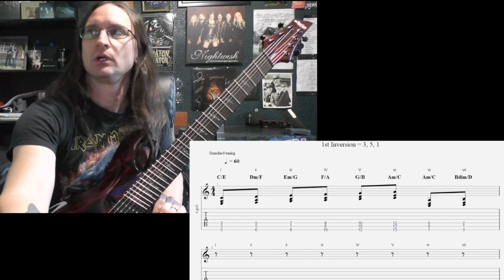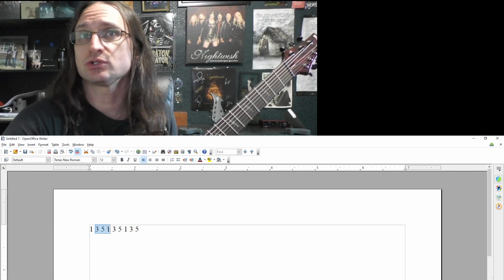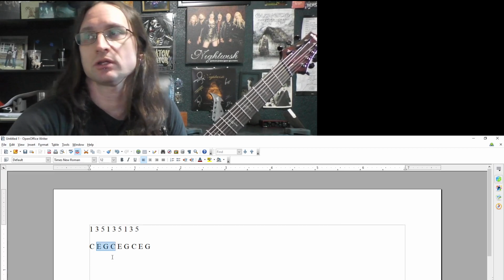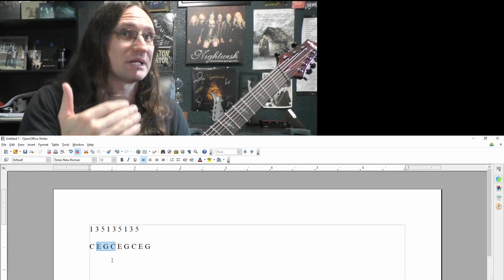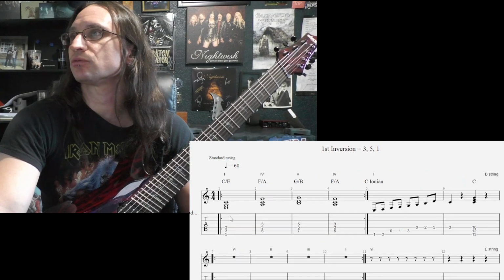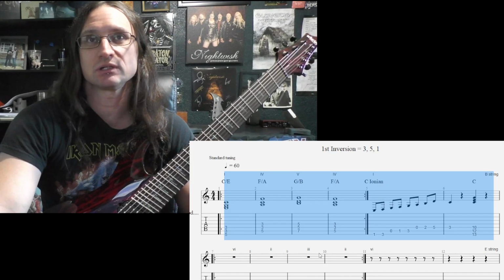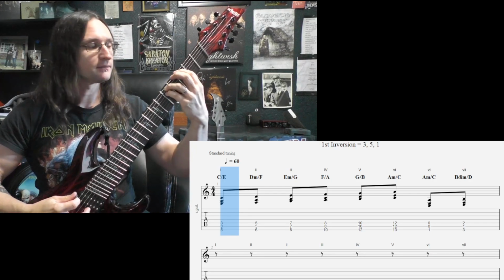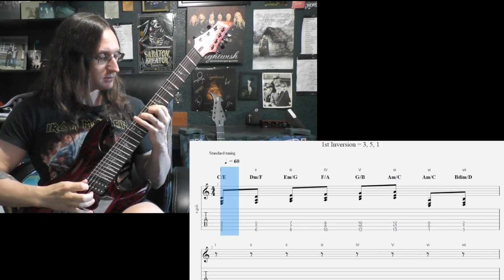Kerr W. Video Lesson 7-18-23